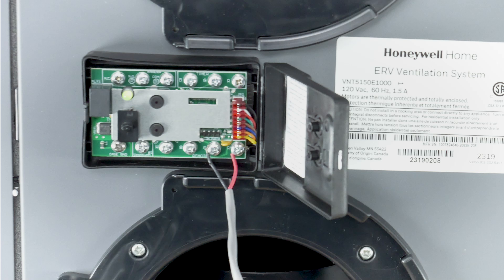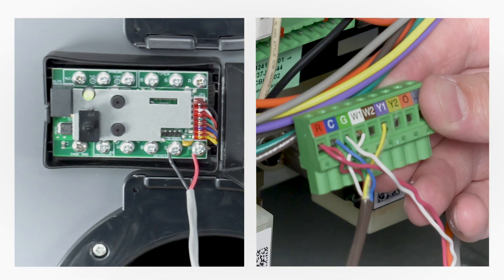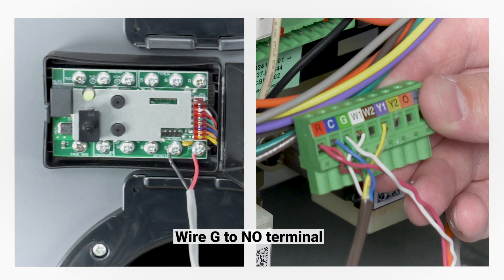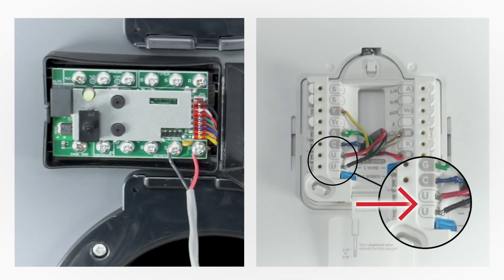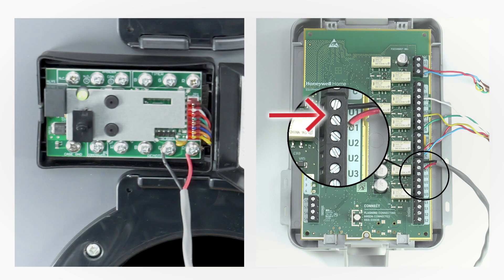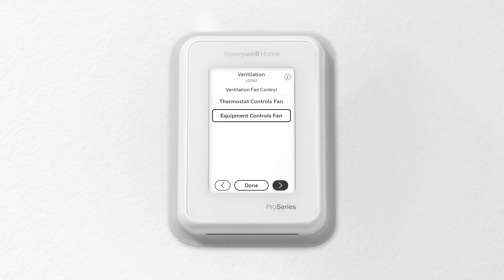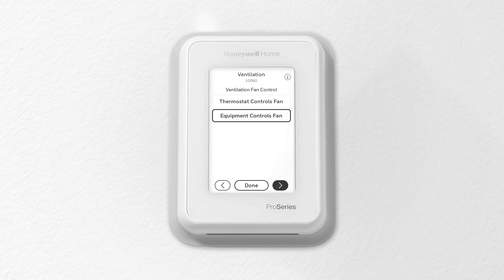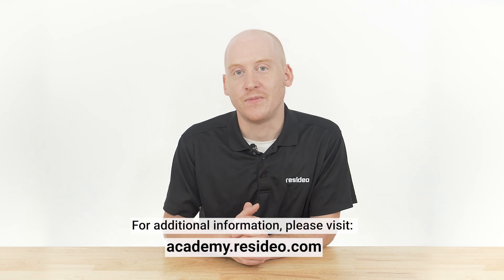Control Ventilation with Zoning on a T10+ Thermostat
This video will show you how to wire your HVAC blower fan to turn on when there is a call for ventilation.